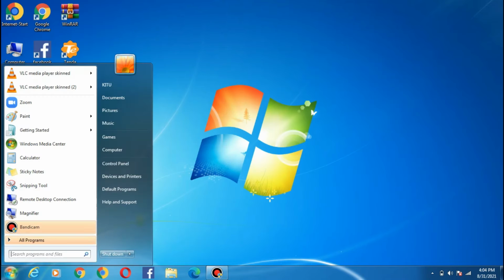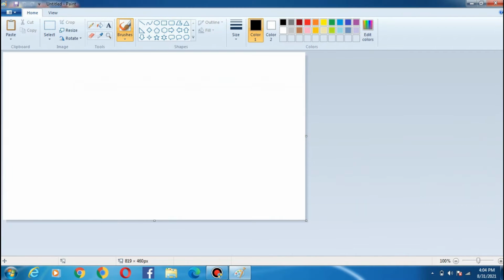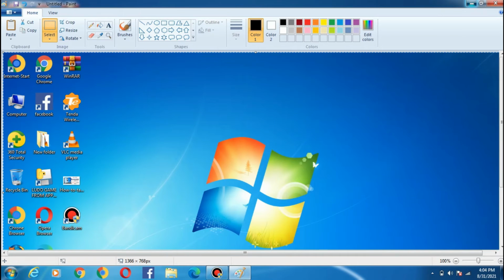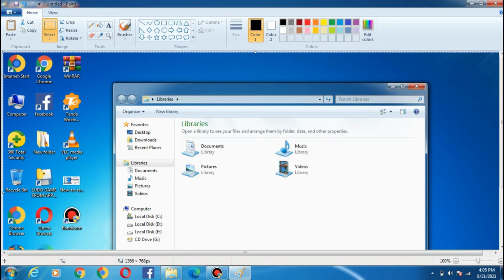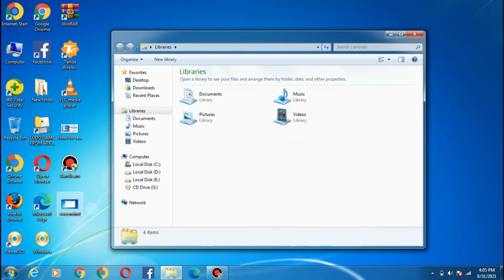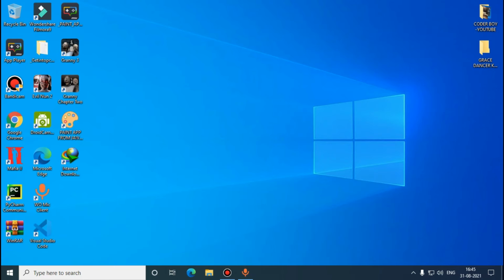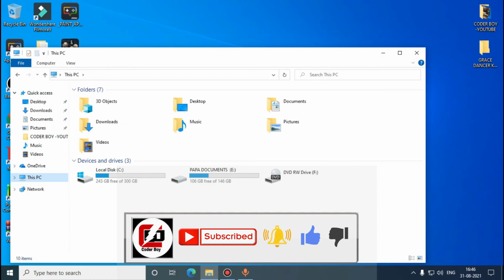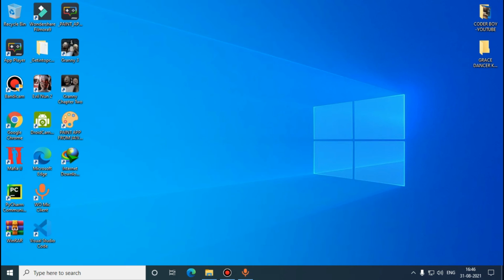HOW TO TAKE SCREEN-SHOT IN LAPTOP OR PC ?? | WINDOWS 7/8/8.1/10/11 | CODER BOY | JAIVAL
HELLO FRIENDS
IN THIS CHANNEL I WILL UPLOAD VIDEOS RELATED TO TECH AND CODING.
APPKHAZANA (SHOWN IN VIDEO)IF YOU WILL DOWNLOAD FROM THIS SITE IT WILL HAVE GP